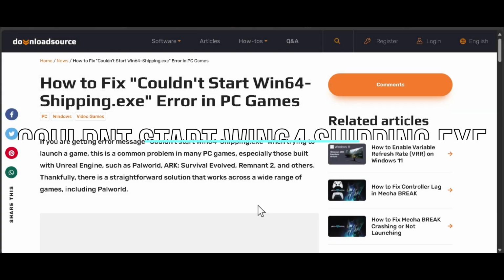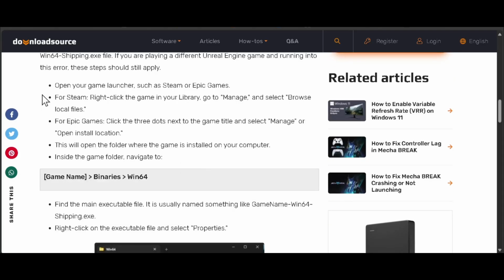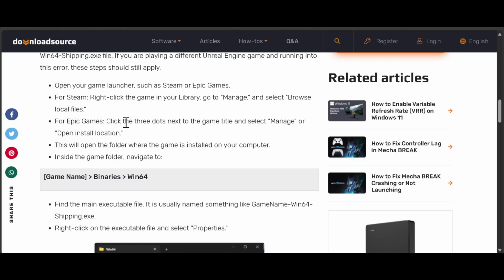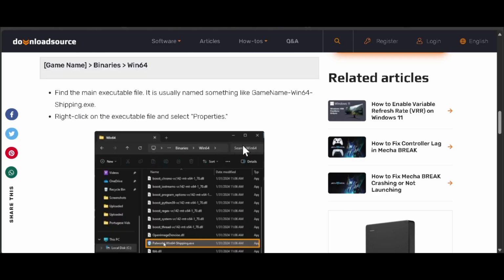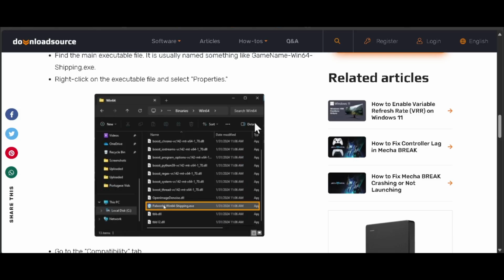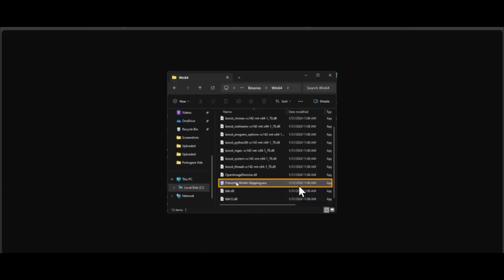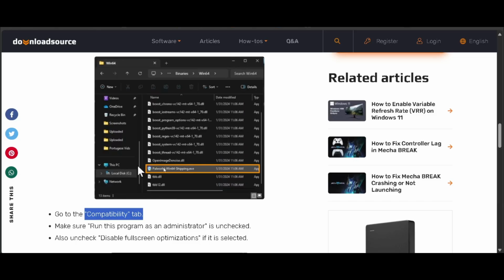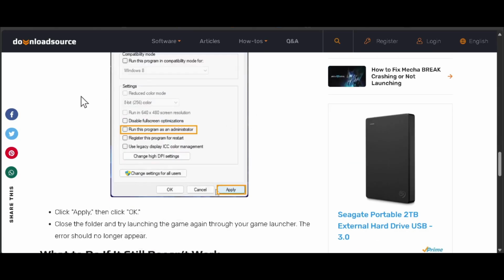How To Fix Ready or Not Couldn't Start win64-shipping.exe error | Step-By-Step Guide!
Getting the "Couldn't Start win64-shipping.exe" error in Ready or Not? In this step-by-step guide, we’ll show you how to fix this issue and get back to playing your game. Follow these easy instructions to resolve the error and get your game running smoothly!